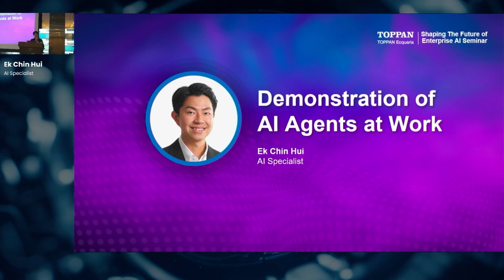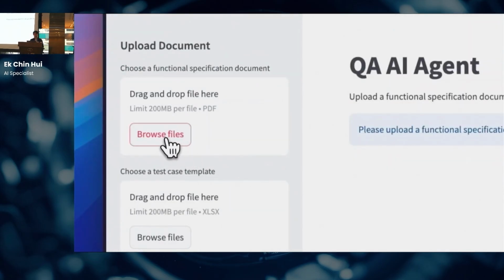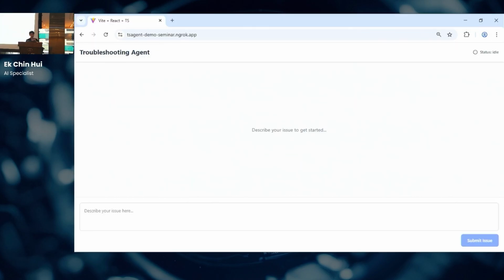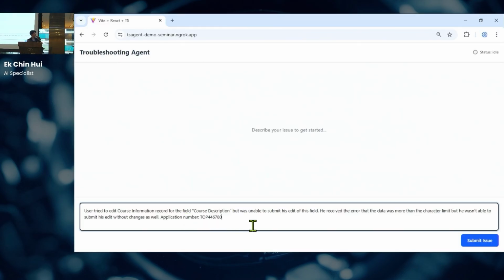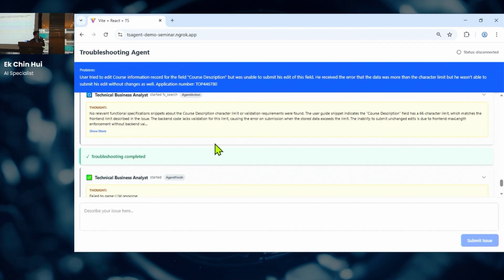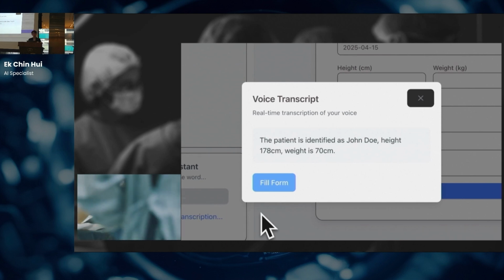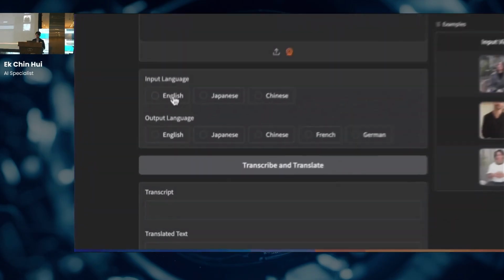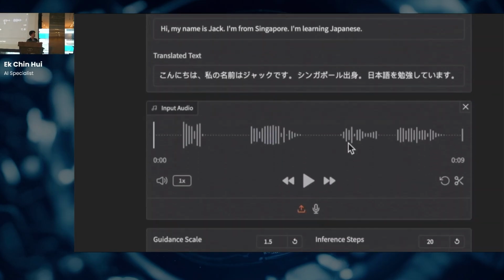03 Demonstration of AI Agents at Work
See AI in action! Watch this live demonstration as intelligent AI agents navigate complex tasks, make decisions, and adapt in real-time.
We will see how AI agents can seamlessly assist with everyday administrative workflows, handling details, coordinating information, and ensuring everything runs smoothly in the background. Their ability to process requests, manage interactions, and organise key information frees time for more meaningful work while maintaining efficiency and accuracy.